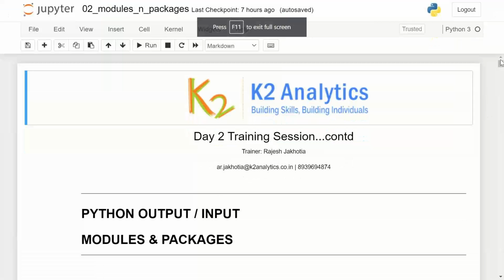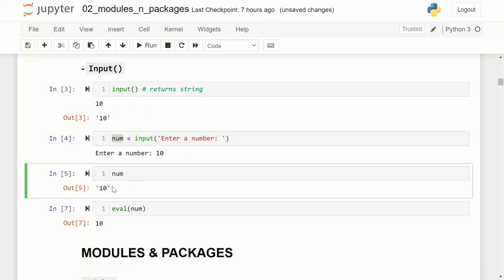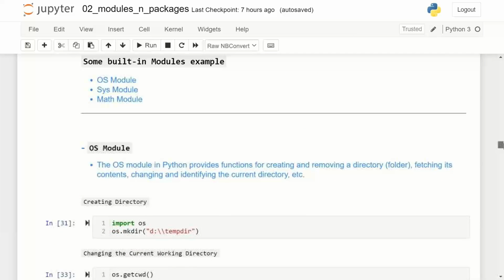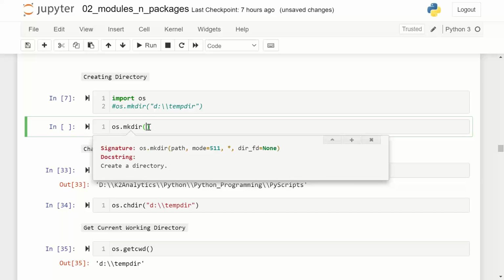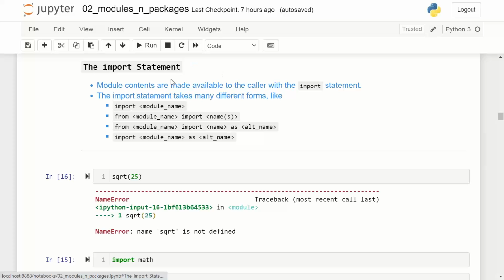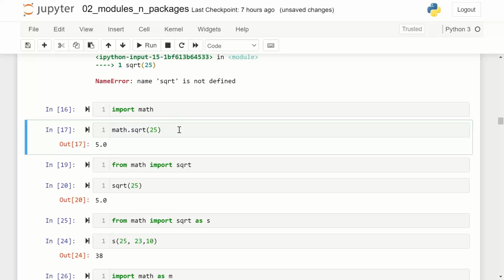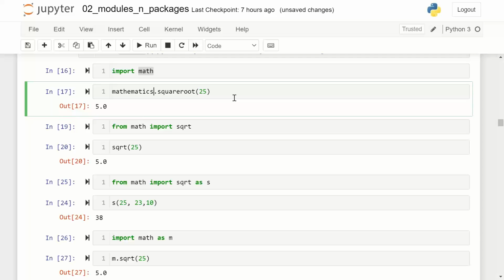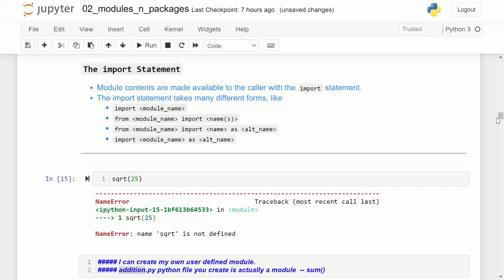Python Programming for Data Science | Modules and Packages | import modules - math, os, sys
This video covers the concepts related to the Python Module and Package. It explains the various syntaxes to import the packages in Python:

import module_name
import module_name as alias_name
from module import object_name
from module import object_name as alias_name

In this video you will learn:

1) Step-by-step instructions on the installation of Anaconda.
2) Basic introduction to the World of Python.
3) Efficiently working on Jupyter Notebook and Spyder IDE
4) Data Types & Data Structures in Python
5) Modules and Packages in Python
6) Numpy & Pandas
7) Data Import & Export
8) Programming Structures (Loops & Conditional Statements)
9) Data Manipulations in Python (Sort, Merge, Aggregate, Filter, etc)
10)User Defined Functions & Lambda Function